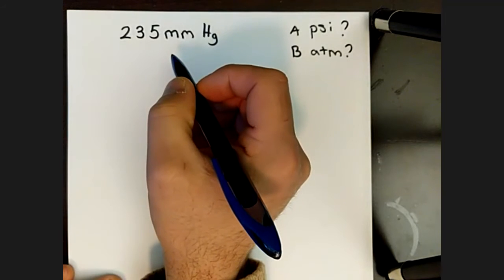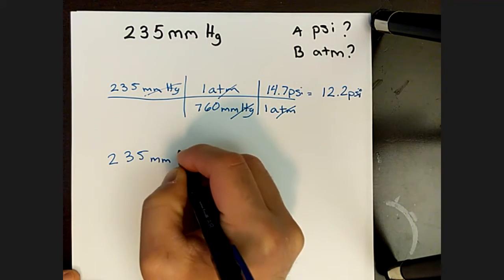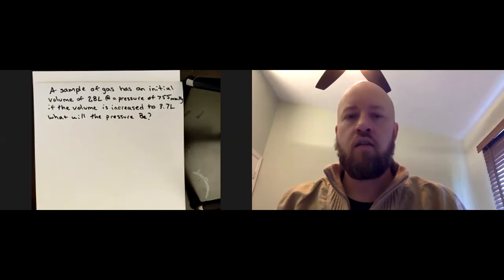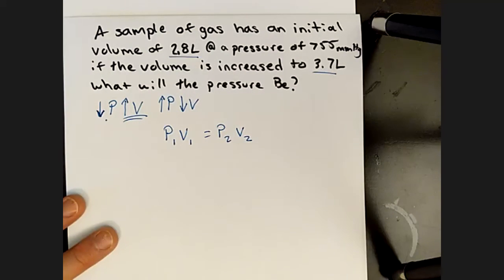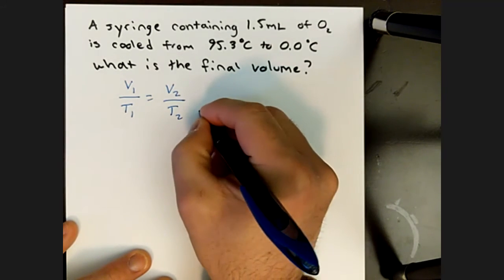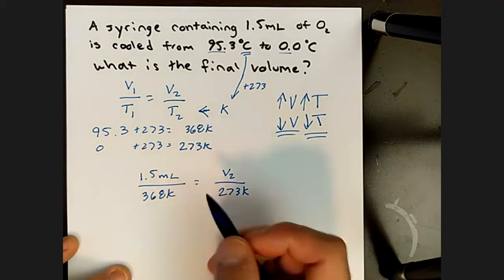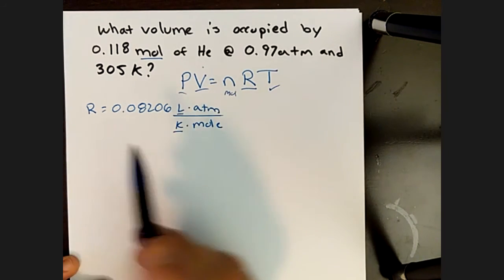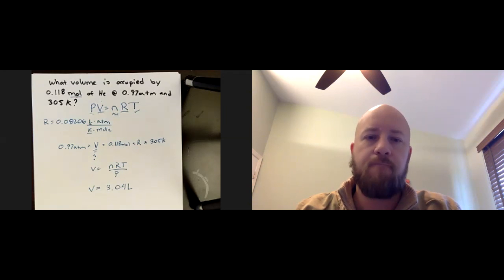Simple Gas laws Practice Problems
Introduction to Gas Laws Basic problems, Unit conversion, Boyle's law, Charles's law, Ideal Gas Law